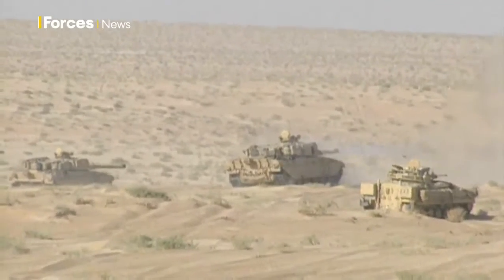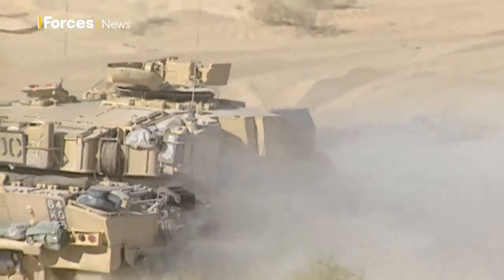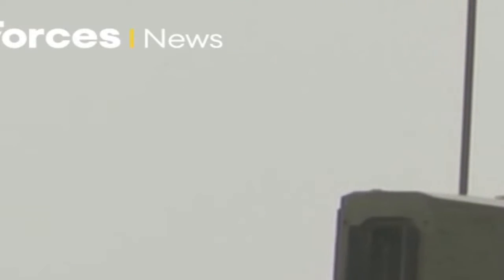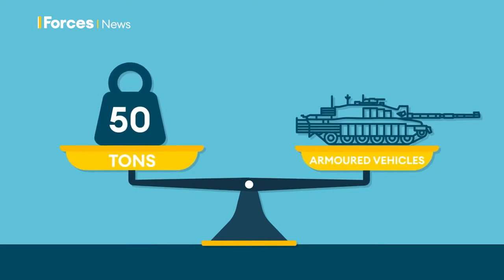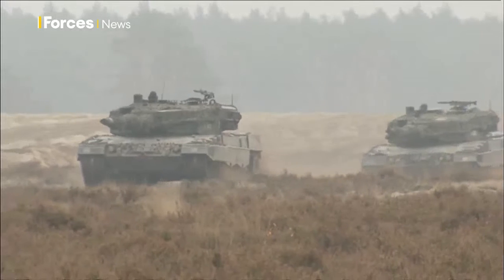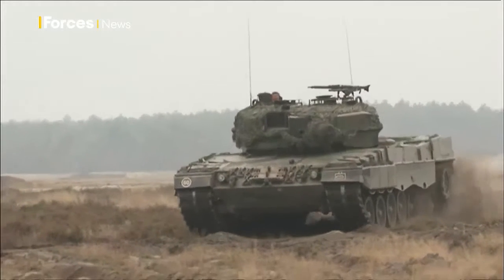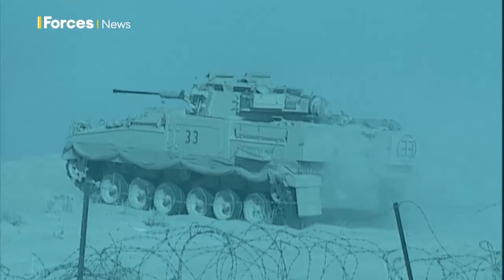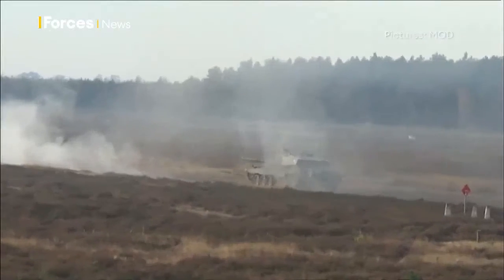Could Challenger 3 Tank Upgrades Be Axed Like Warrior's?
The British Army's battle tank is going under the knife, with 148 Challenger 2s set to be transformed to Challenger 3s by the end of the decade. 🆕

Both excitement and concern surround plans for a new turret in a fully-digitised vehicle, in the wake of long-awaited upgrades to the Warrior armoured vehicle being cancelled.